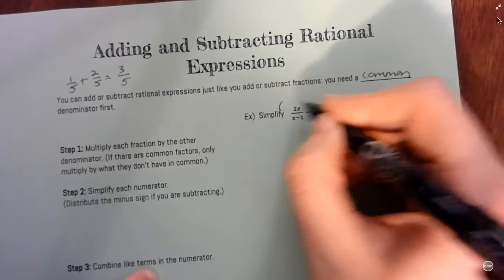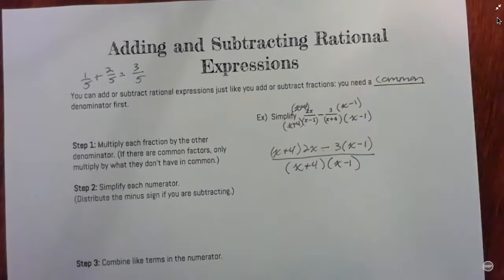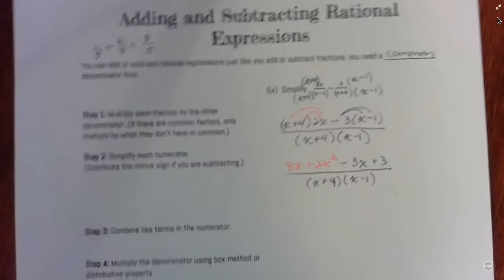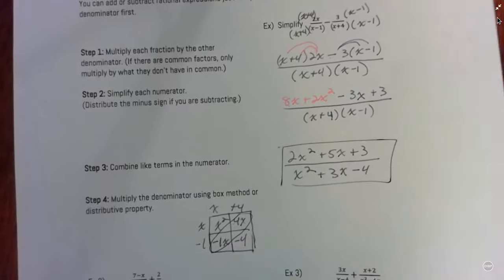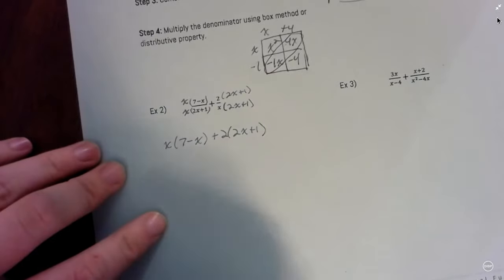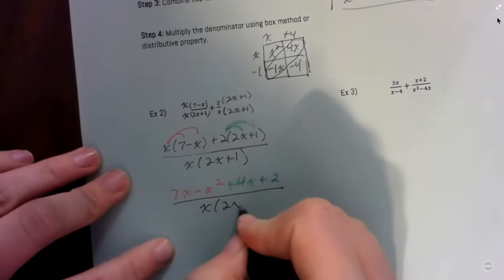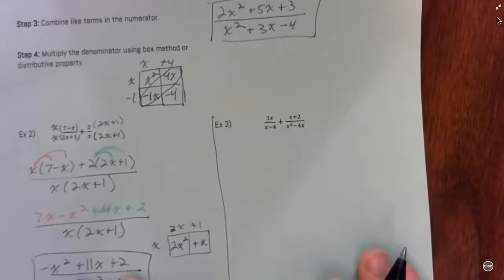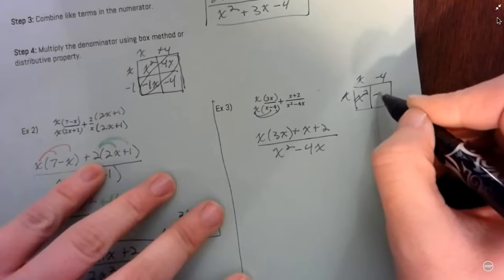Adding and Subtraction Rational Expressions